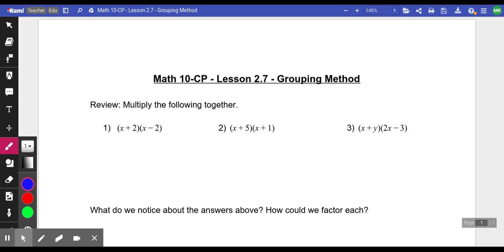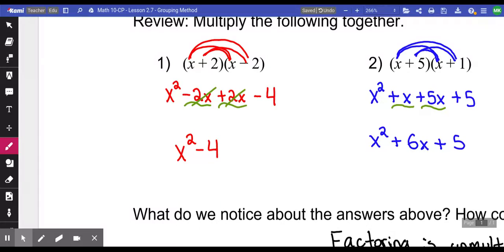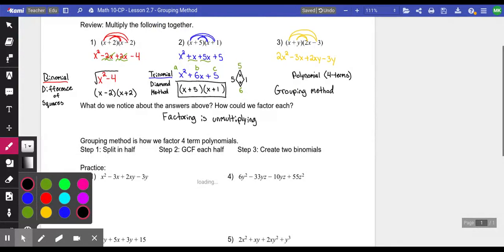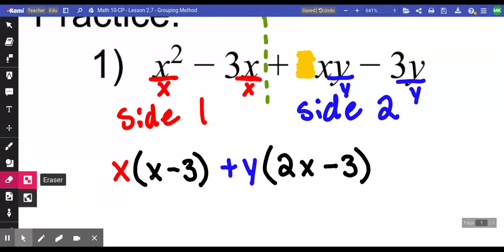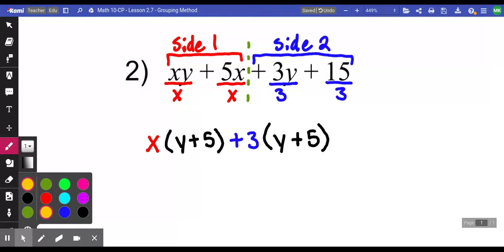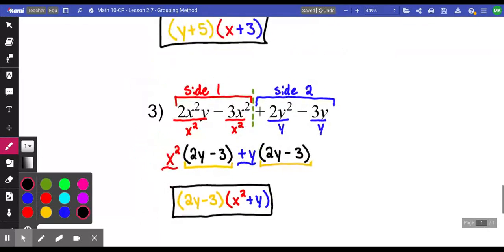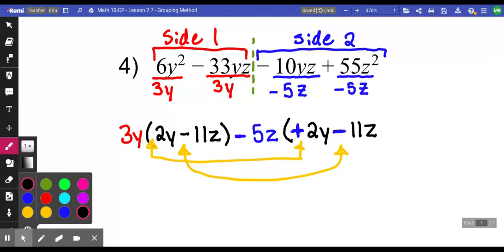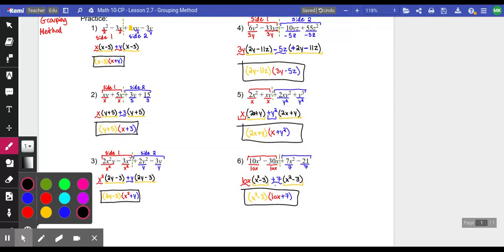Math 10-CP - Lesson 2.7 - Grouping Method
Math 10-C Prep Unit 2 Lesson 7 - Grouping Method